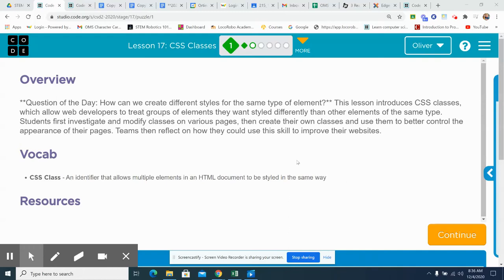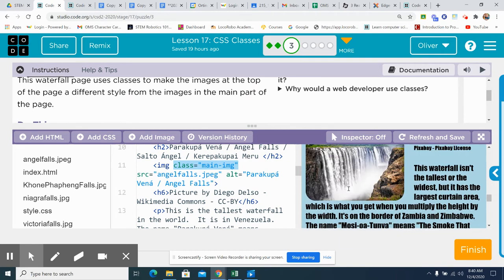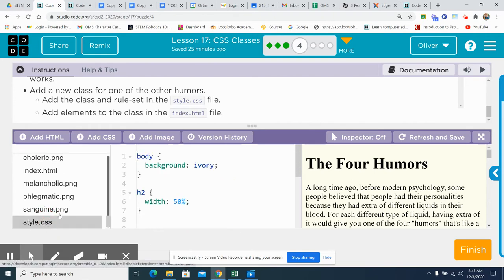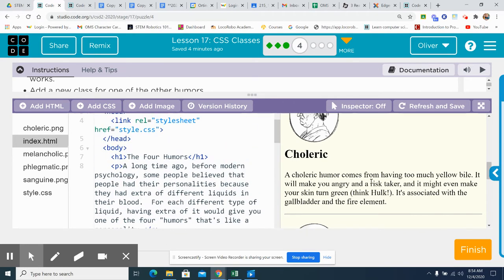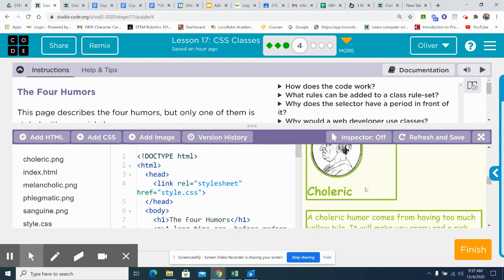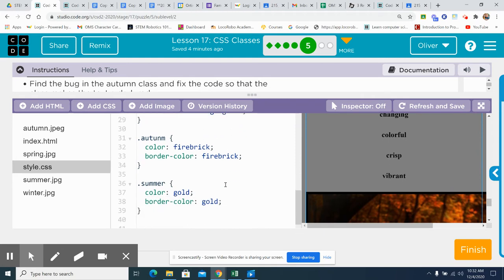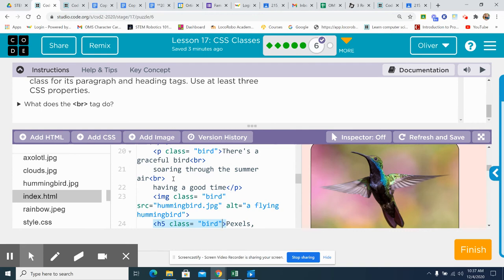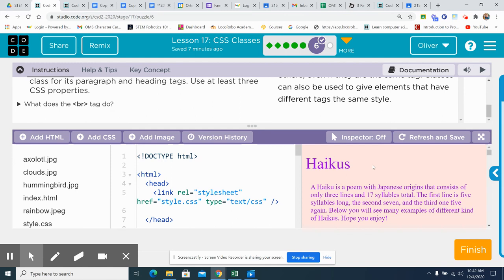Lesson 17: CSS Classes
There are times when a web designer wants to change the color of elements like h1, p, or ul but does not want ALL of the each to be the same color. Maybe groups of texts should be the same color. CSS classes allow for this to happen and this lesson works on that feature.

Code.org
CSD